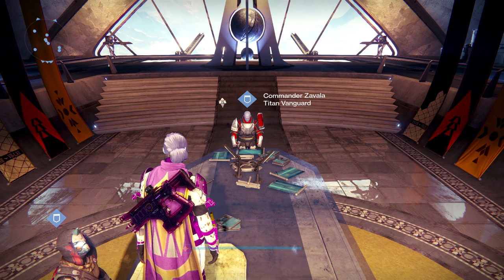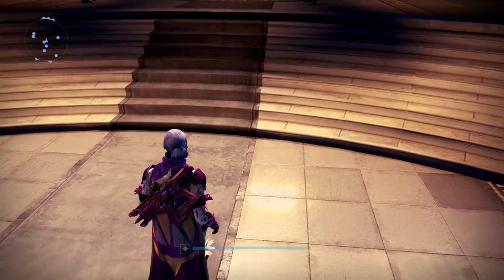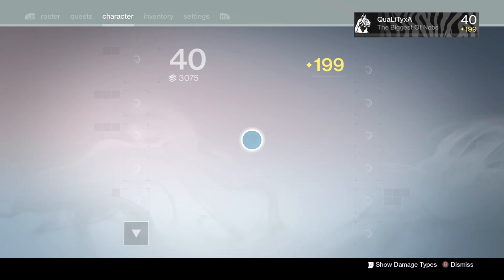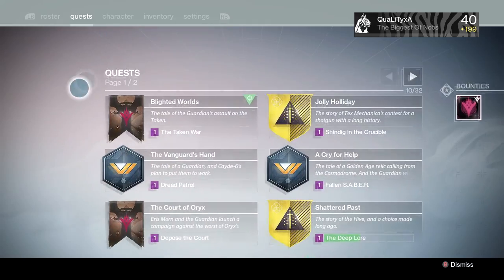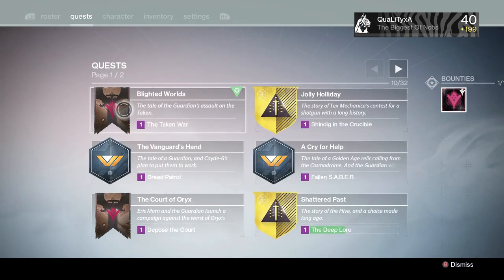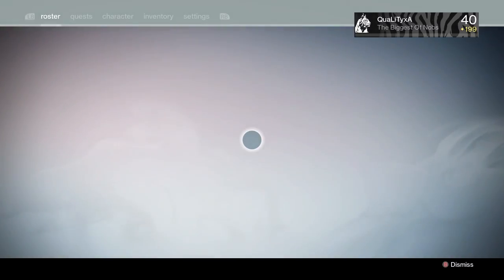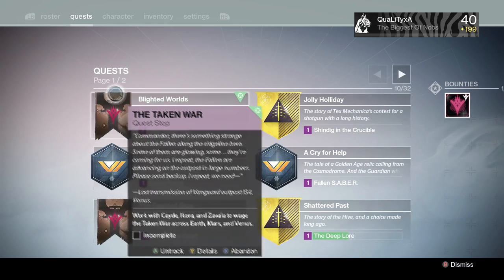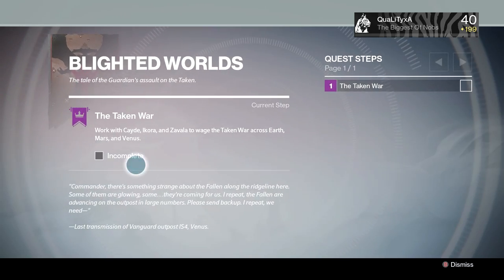How To Complete Blighted World's Quest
Destiny How To Complete Blighted World's Quest
Hey guys quality here with a video on how to complete blighted worlds quest
Showing you guys how to complete the blighted worlds quest if you guys enjoy this video and it was informational to you guys please drop a like and I would love it even more if you guys would subscribe to my channel
Blighted worlds quest How to guide!
Hopefully this help you complete the destiny quest Blighted Worlds